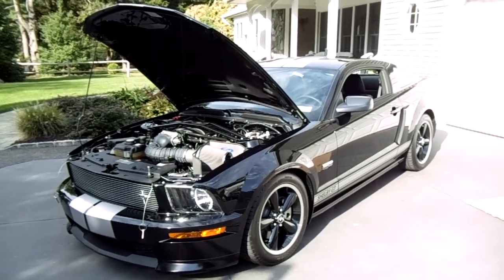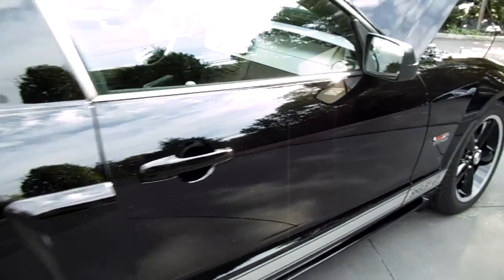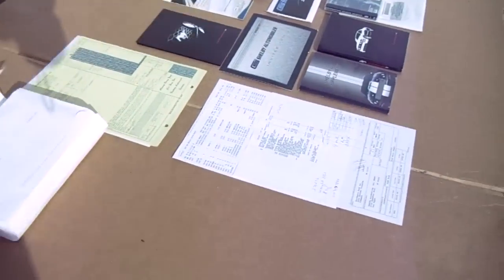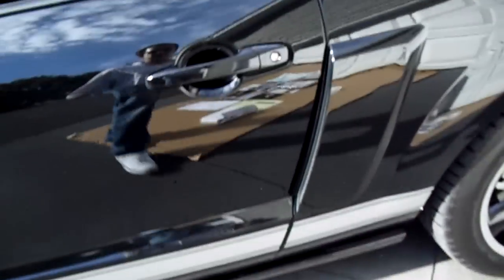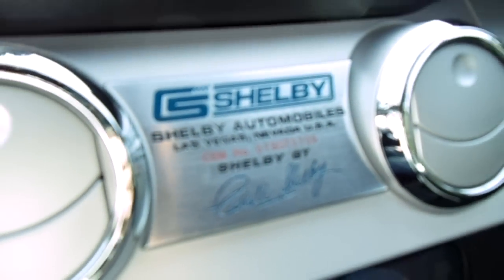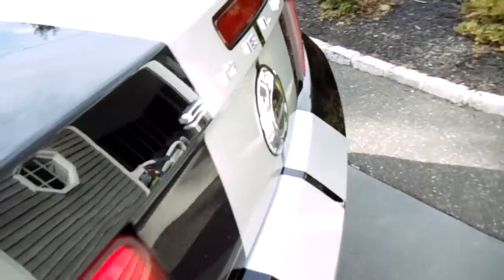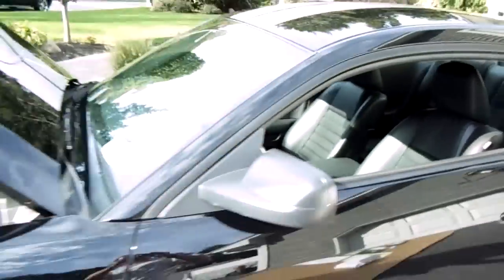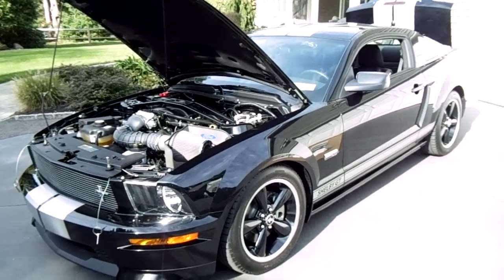2007 Mustang Shelby GT For Sale ~ ~~~SOLD~~~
2007 Mustang Shelby GT

Original Owner 3,349 Miles

This is the nicest 2007 Shelby GT in the country, our consignor has ALL of the original documentation and EVEN the plastic that was on the car from the factory, take a look at the truck pictures.

This car is Literally like brand new, its never been in the rain or even driven threw a puddle, it's absolutely fantastic and would make an amazing car to add to your collection.

This Gorgeous Shelby GT came from the factory with every conceivable option:
Interior Upgrade Package
Satin Aluminum Delete
Front Floormat Delete
Active Anti-Theft System
Wheel Locking Kit
California Emissions System
Sirius Satellite Radio
GT Upfitters Package
235/50/ZR18 Tire
Rear Spoiler Delete
Front Seat Side Airbags
3.55 Ratio Limited Slip Axle
.18" Black Painted Aluminum Wheels
DVD Based Navigation System
Pony Center Cap
Shelby GT Package Includes:
Ford Racing Handling Package (FR3)
Front and Rear Dampers
Lowering Springs
Front and Rear Sway Bars
Strut Tower Brace
Ford Racing Power Upgrade Package (FR1)
90mm Cold Air Kit
Performance Mufflers
Strut Tower Brace
54U Appearance Package
Front Facia
Rear Fascia
Side Scoops
18" Premium Aluminum Wheels
Shelby Appearance Package:
Hood Scoop
Racing Grade Hood Pin Kit
Billet Front Grille Insert with Mustang Pony Badge
Authentic "Shelby" Trunk-lid Letter Kit
"Power by Ford" Fender Badges
Aluminum Dash Plaque w/ CSM Serial Numbering
Aluminum Engine Plaque w/ CSM Serial Numbering
"Shelby GT" Aluminum Door Sill Plates
Racing Stripe Kit - Silver
Custom Shelby Floormat Badges

Thanks,
Michael Runnalls
WeBe Autos Ltd
St. James, NY